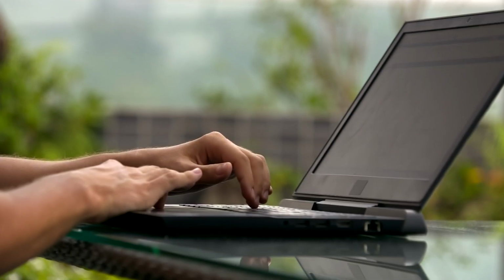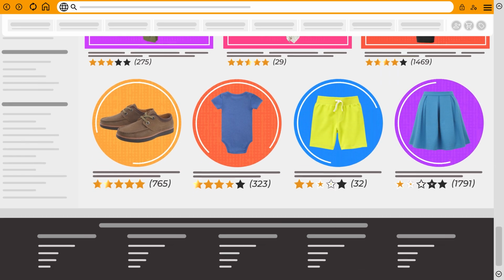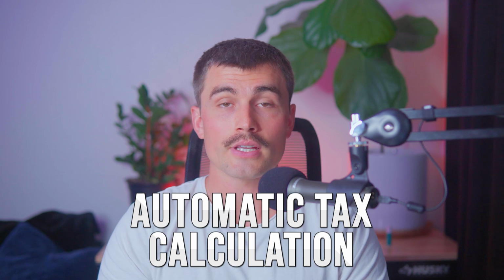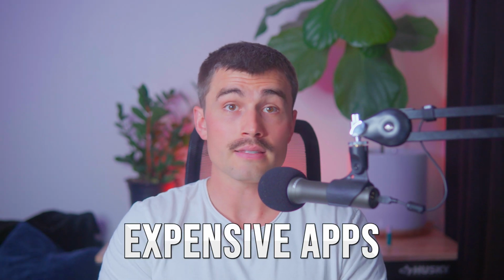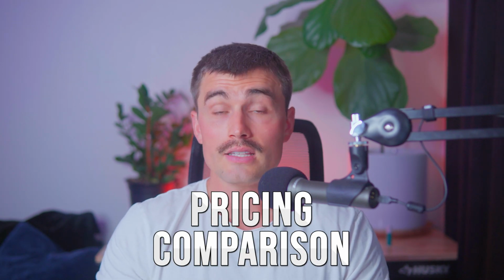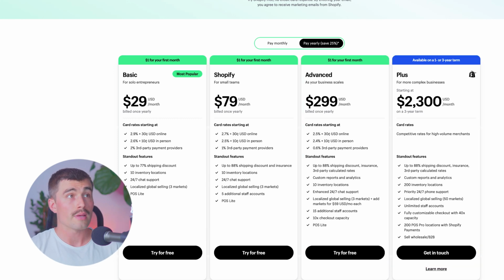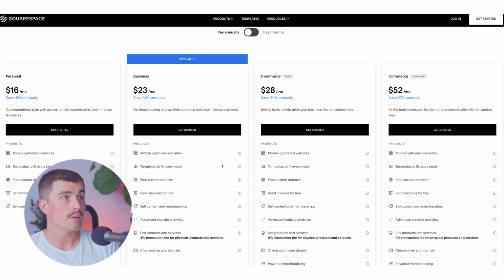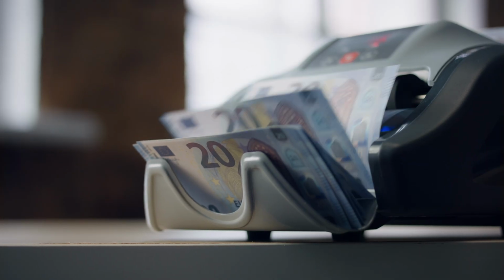Shopify vs Squarespace (Don't choose WRONG!)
In this video, I go over a detailed comparison of Shopify and Squarespace, two popular platforms for building online stores and websites. We'll delve into their features, pricing, pros, and cons to help you decide which is the right fit for your needs.

This video is essential for anyone considering creating an online store or website. Whether you're a small business owner, content creator, artist, or established e-commerce store, understanding the differences between Shopify and Squarespace is crucial to making an informed decision.

Be sure to watch this video all the way as I cover use-case scenarios, pricing comparisons, and a final verdict on which platform is better for specific needs. By the end, you'll have a clear understanding of which platform aligns best with your goals and budget.

- Eric

Timeline:
0:00 - Introduction
0:40 - Getting Started with Shopify?
1:05 - What is Shopify?
1:54 - What is Squarespace?
2:34 - Pros of Shopify
4:30 - Cons of Shopify
5:46 - Pros of Squarespace
6:41 - Cons of Squarespace
7:47 - Overview of Shopify
8:43 - Overview of Squarespace
9:54 - Comparison and Review
11:44 - Conclusion